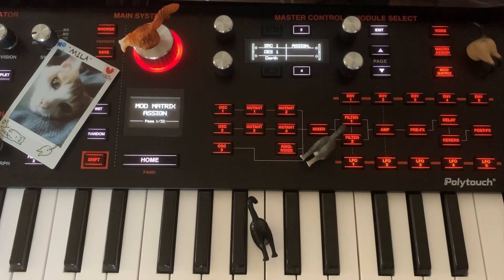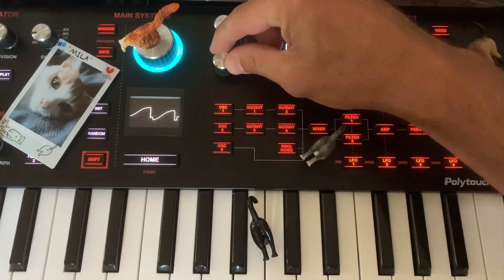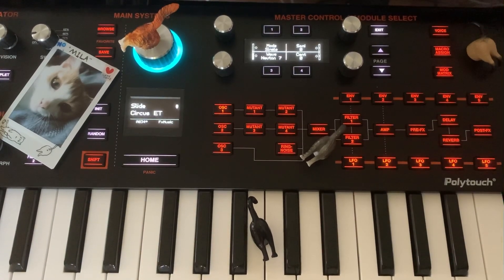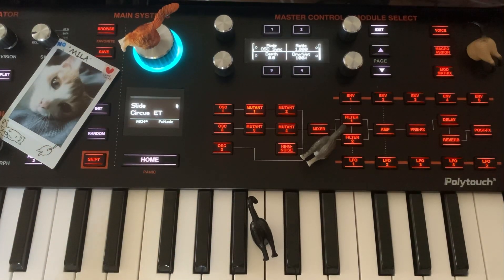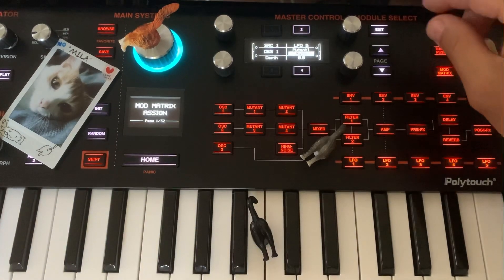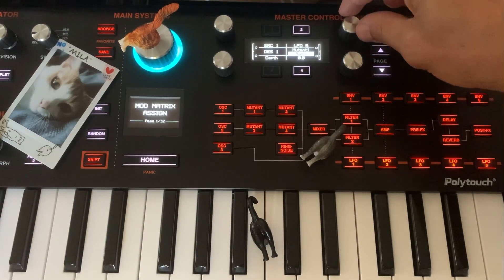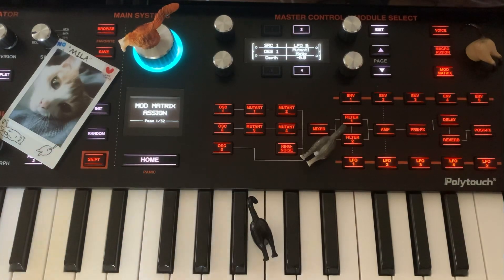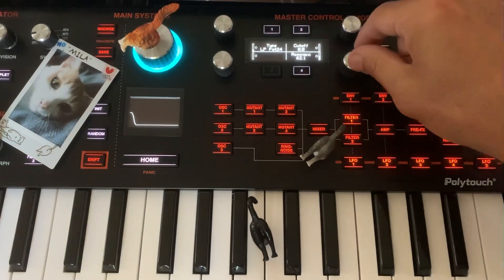How to make a cat sound with Hydrasynth